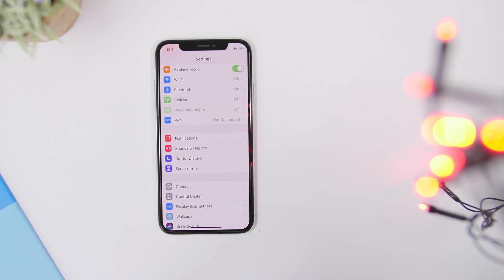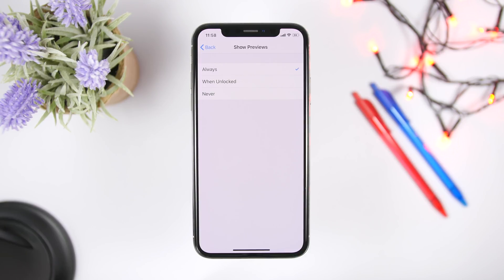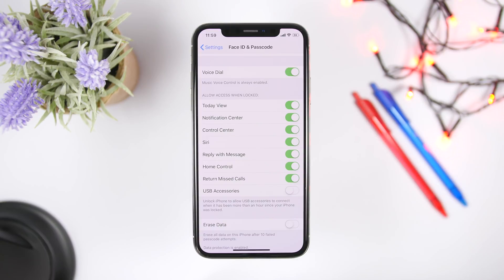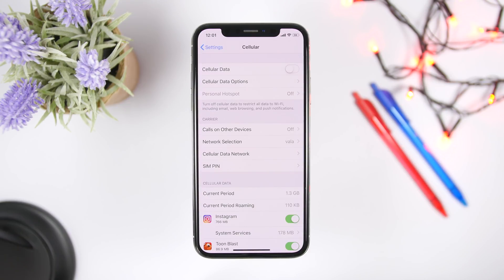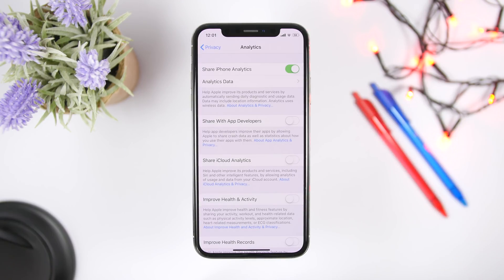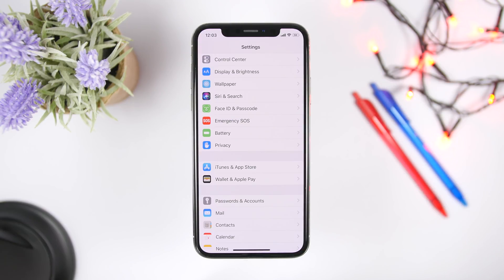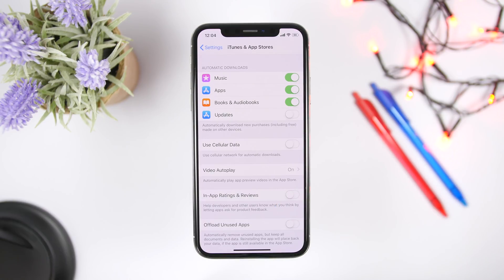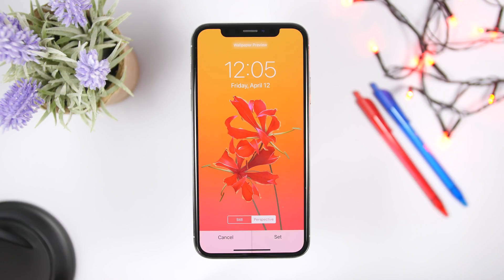10 iPhone Settings You Should CHANGE Right NOW !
iPhone settings you should change. 10 iPhone settings to change right now so that you get a better experience on your iPhone.

iMyFone LockWiper helps you remove Apple ID and bypass screen passcode from iOS devices.